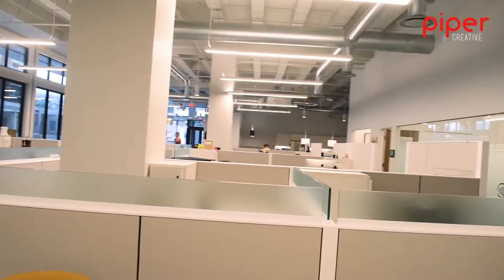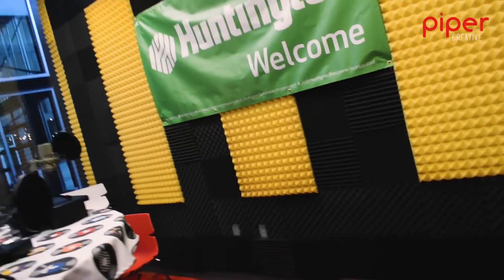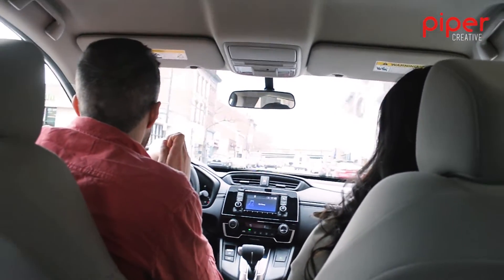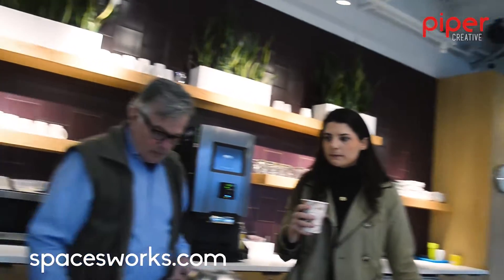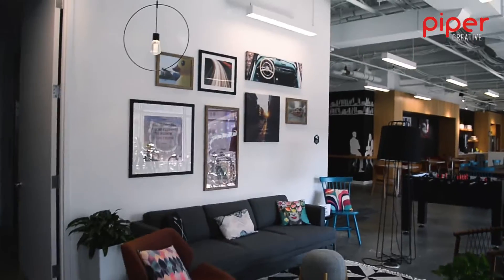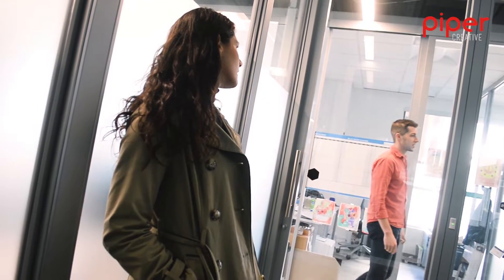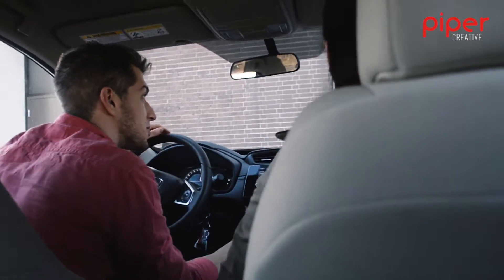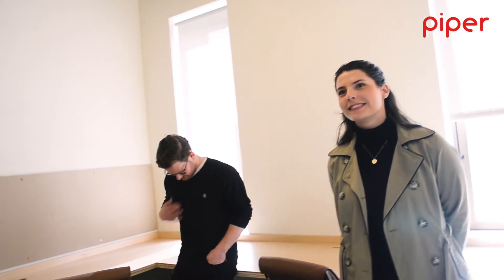The Best Coworking Spaces in Pittsburgh: Part Two | ThisIsPiper 108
The Piper Team continues the search for the perfect coworking space. Any idea where we'll end up?

Pittsburgh has seen an explosion coworking spaces in the region.

Piper Creative has been vlogging the growth of the company from its inception to give you an unparalleled look into startup life. Here are some of our greatest hits

We'd love to meet with you. We are looking for creative talent in Pittsburgh to join our growing team. Our DMs are open.

Aaron Watson, Chief Executive Officer of Piper Creative

Aaron’s experience in media creation and strategy started at the age of 23 when he launched a podcast, Going Deep with Aaron Watson. In the subsequent 3 years, he has built a powerful network, executed profitable events around Pittsburgh, and started a paid public speaking career on the back of his digital media brand building.

As the co-founder of Piper Creative, Aaron is passionate about leveraging his expertise to help others build influence, execute effective storytelling, and master distribution of their content.

Hannah Phillips, Chief Creative Officer of Piper Creative

From an early age, Hannah developed a love for art and creating, and has grown those passions into hard skills that could build a business.

She started HPMedia in 10th grade and was dedicated to growing it part-time throughout high school. After graduating in 2016, she started an apprenticeship/entrepreneurship program called Praxis. After apprenticing at a digital marketing agency, Hannah found sustainable success in full-time creative work.

Piper Creative offers her the opportunity to guide and mentor the next generation of creatives while leveraging their skills to transform brands and drive business outcomes.

Episodes of Going Deep with Aaron Watson can be found on any podcast player or the podcast's website.